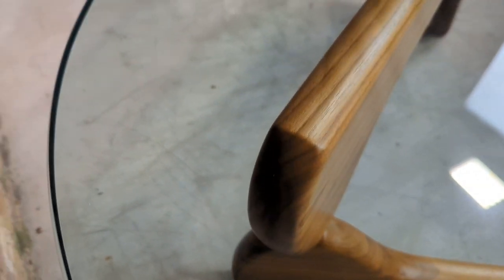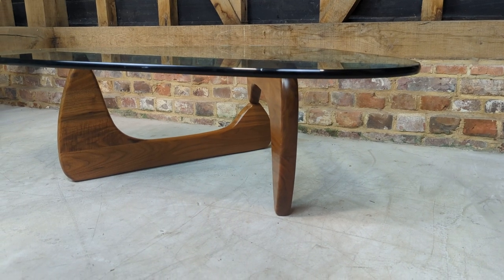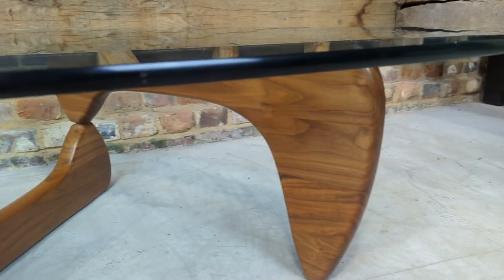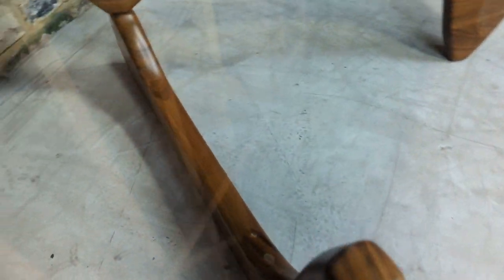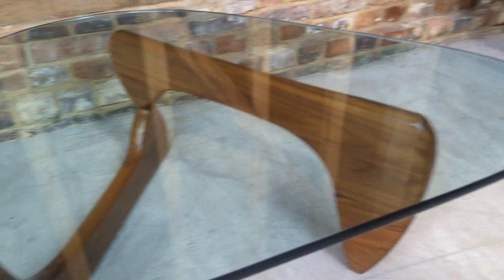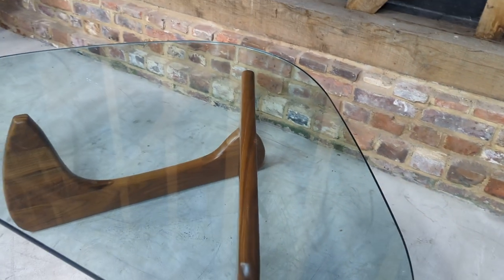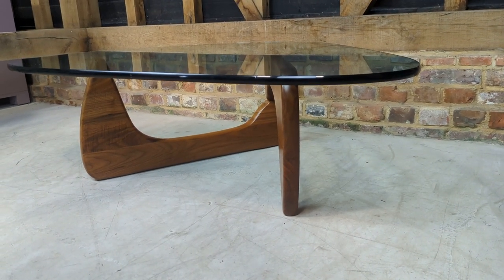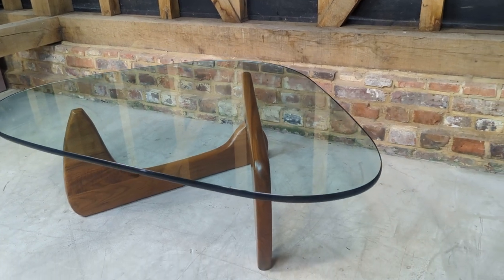Noguchi Vitra Coffee Table